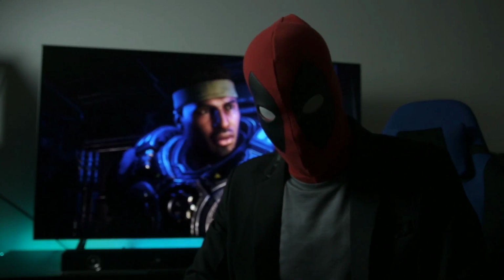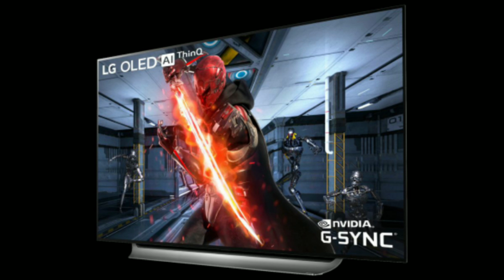Mind Boggling TCL R625 ONLY 60hz, Does It Really Matter?|Ep.735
》Overview:
The TCL R625 is only a 60hz panel. This video explains refresh rates, and how it may or may not effect your content.

- QTV

》Key Specs:
 Model: 65R625
. Screen Class: 65''
. Viewable Display Size: 64.5''
. Wi-Fi: 802.1 I ac 2x2 Dual Band
(support 2.4GHz and 5GHz)
. Processor Type: CPU: Quad-core,
GPU: Dual-core
' Display
. Full View (Bezel-Less Screen): Yes
. Panel Resolution: 3840x21 60
. Resolution: U H D
' Aspect Ratio: 16:9
. Panel Refresh: 60Hz
. Clear Motion Index: 120 CMI
. Natural Motion: 240
. Backlight Type: Direct LED
. Contrast Control Zones (Local
Dimming Zones): 120 zones
' Display Colors: 1 .07 billion
. Viewing Angle
(Horizontal/Vertical): 1 78
degrees/178
》Summary:
65R625 2019 Model R625 TCL 6 Series News, Release Date, TCL Roku TV
Roku TV News, 2019 TCL 6 Series News and Updates, Tech News